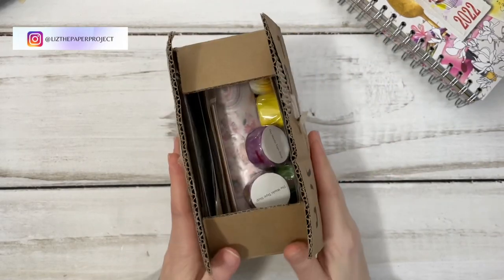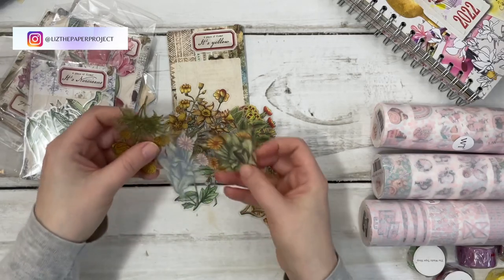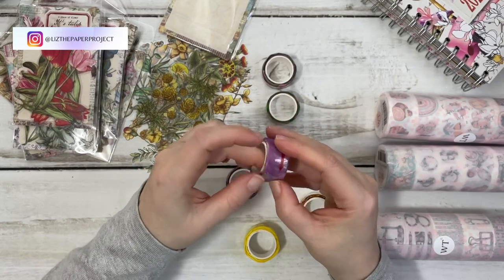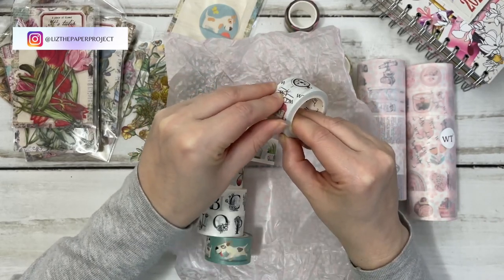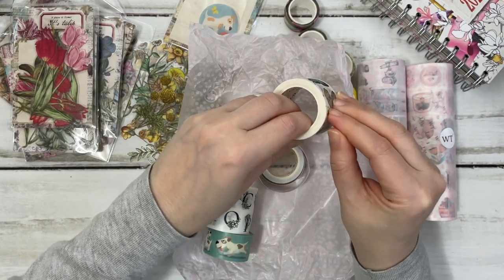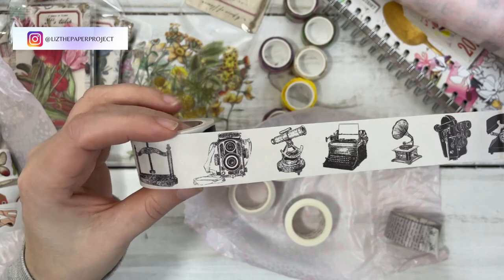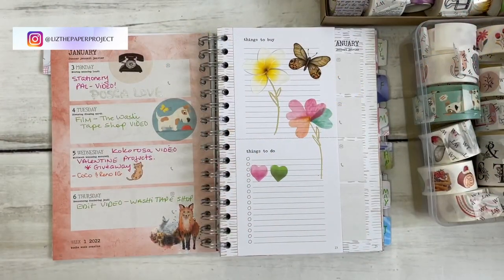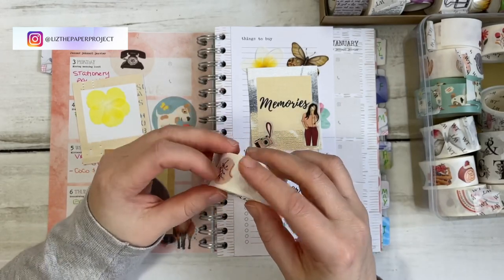SUPER CUTE STICKERS & WASHI - THE WASHI TAPE SHOP UNBOXING - HAUL - JUNK JOURNAL SUPPLIES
The washi tape shop asked if I wanted to review some of their goodies. They sent me some and I LOVE what I received, and also share some quick ways how I have used some of the washi and stickers. I have so many ideas and will be sharing some more with you soon. I also have a link to the items I showed in the video.

Join Canva for free, use my link and get some freebies with me!

Videos I create are NOT intended for children, I use products in my work that are NOT suitable for children. I did not get paid for this video - the opinions are my own.
They are a way for me to meet the expenses incurred in my giveaways and tutorials as well. The purchase price is the same with or without my link.